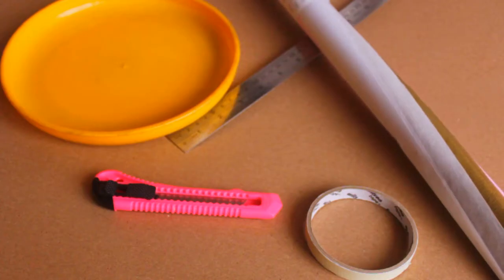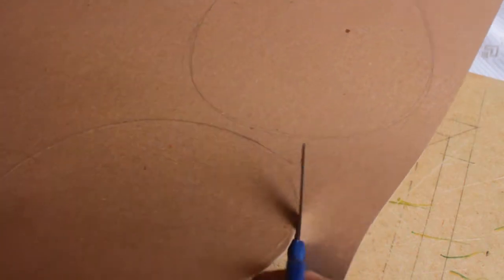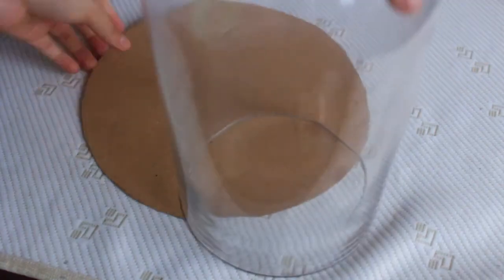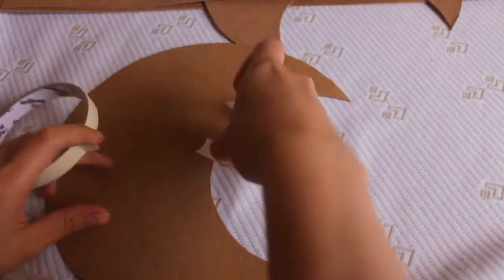MAKE YOUR OWN PINATA!!!! (Tutorial) ▲ Paula Torab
También  asegúrate de dejar un comentario con ideas para un próximo video o si tienes algún consejo para mejorar mis vídeos.

Also make sure to leave at the comment section what do you want to see in the next video and I'll make sure to do it, also if you have any advise that would help me making my videos better, it would be awesome to read and work harder for it.